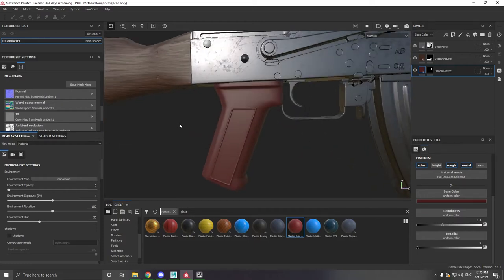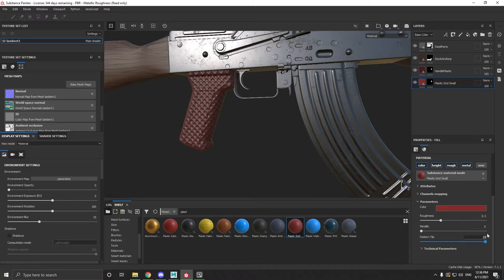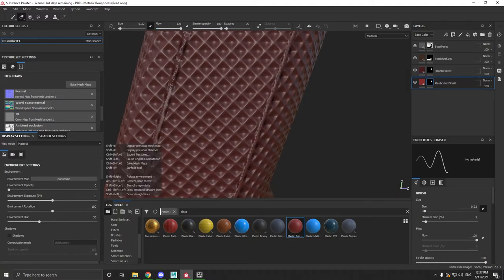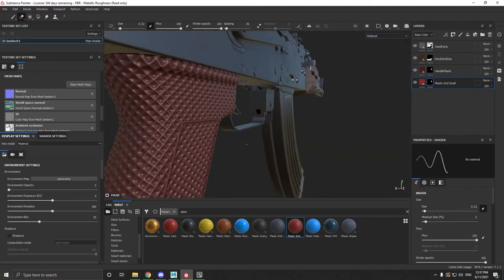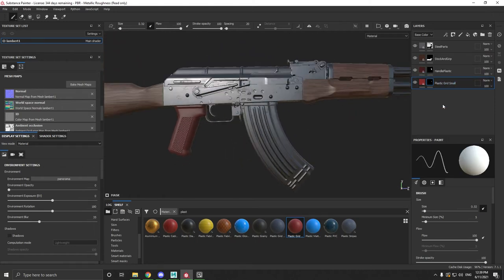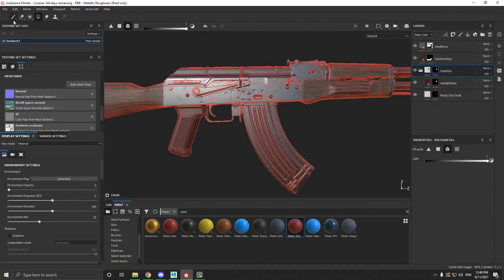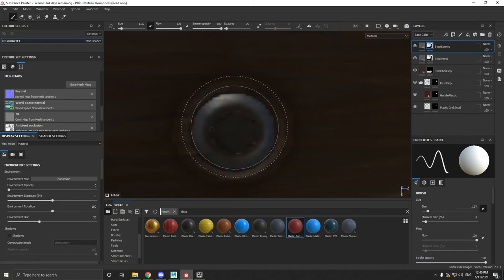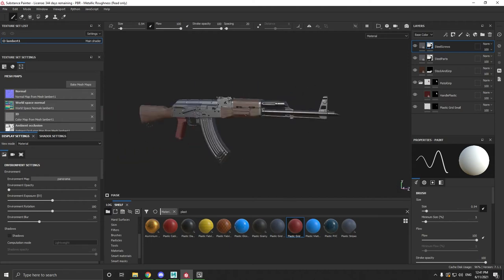A Beginner's Guide To Baking And Texturing Using Substance Painter (Part 3 - 1/2)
This tutorial was created to help explain some of the processes I go through when creating textures for my MA project. It was created with first or second year university students, or basic beginners, in mind.

Credit also goes to Tim Bergholz for the AKM model itself